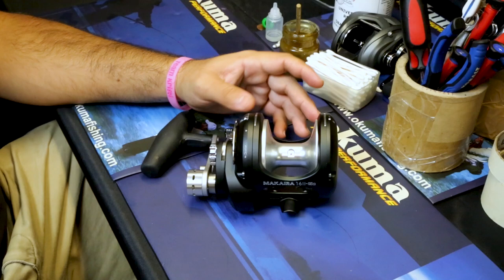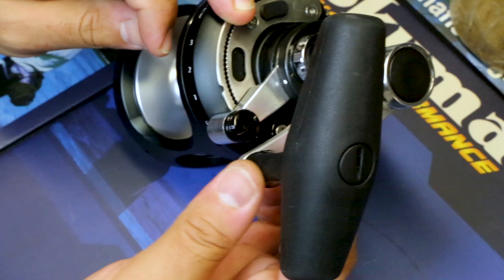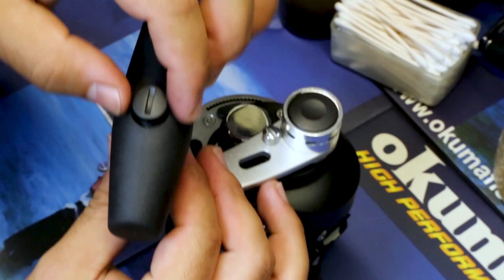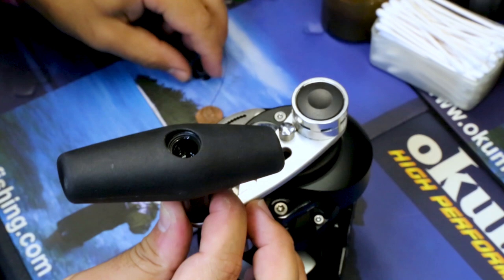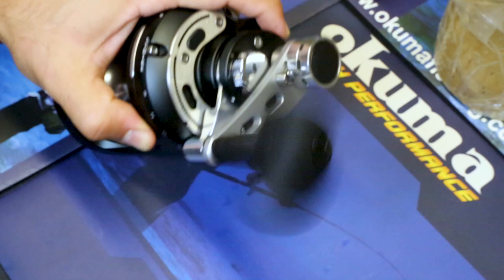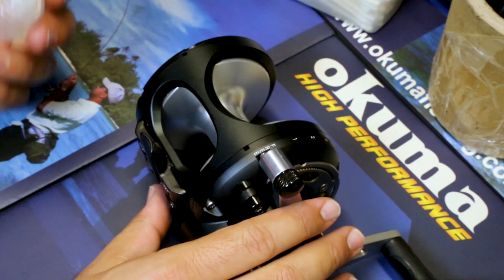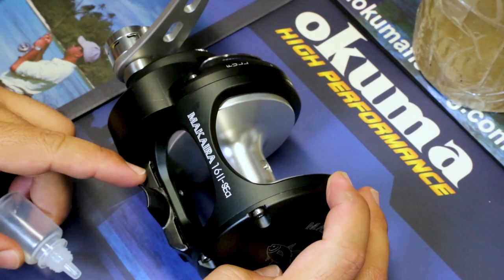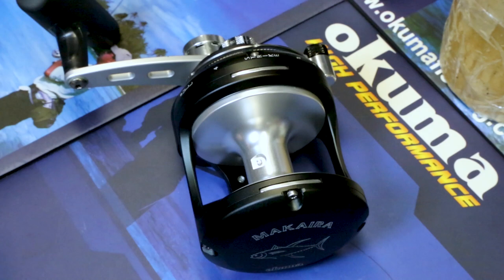Okuma How To - Lubricating your Makaira Lever Drag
In this episode of Okuma How To, we walk you through the steps of lubricating and caring for your Makaira Lever Drag Reels.  Pretty simple process and these steps will keep your reel up and running for a long time.